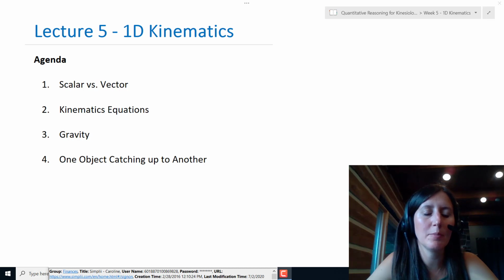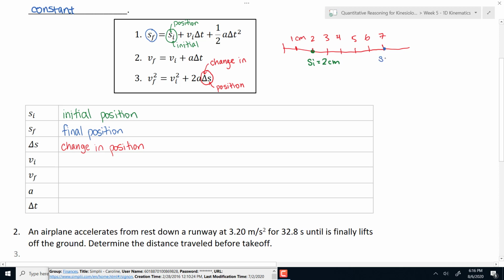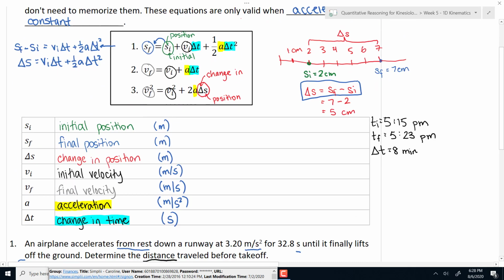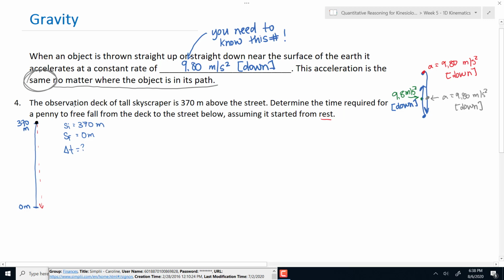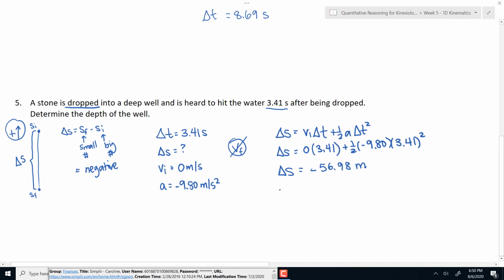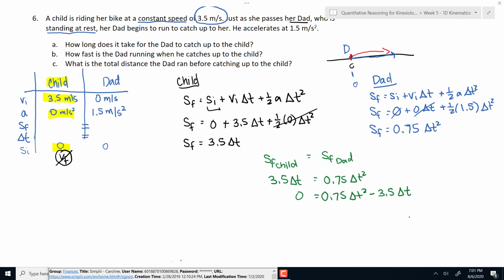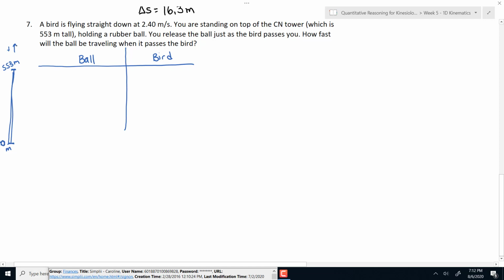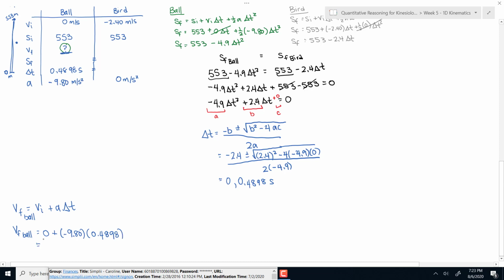Quantitative Reasoning for Kinesiology Lecture 5